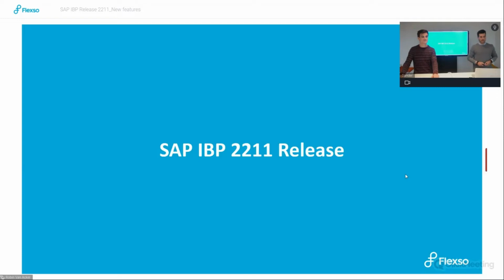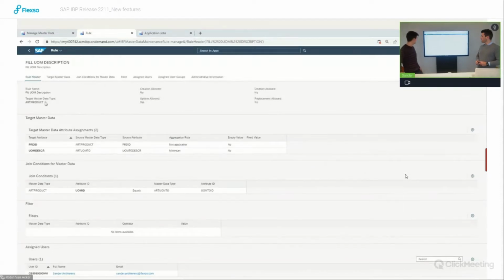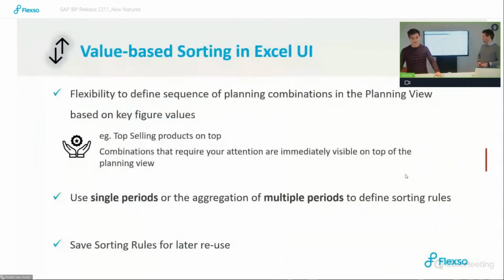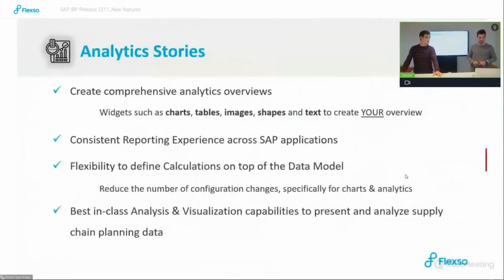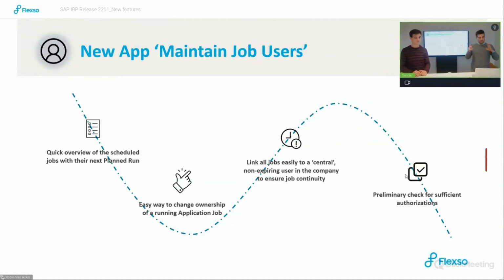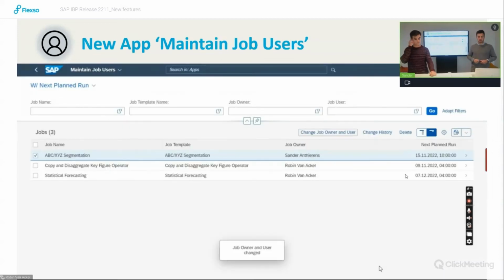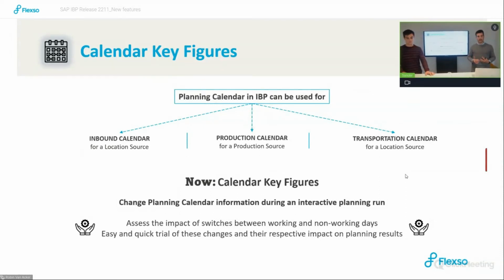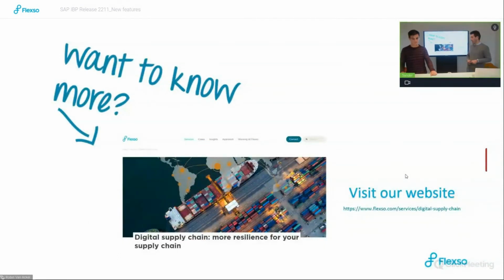SAP IBP Release 2211 - Experts highlight 5 features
SAP has revealed the 2211 IBP release!

Sander and Robin, our Flexso Digital Supply chain experts, have gone through the newest features within the new november release and carefully selected 5 new functionalities within your SAP IBP modules which could revolutionize your planning workload.

Discover the different features/ Chapters:

00:00 – Introduction

00:47 – Rule-based Master Data Maintenance

03:19 – Value-based sorting in Excel UI

05:00 – Analytics Stories

06:20 – 'Maintain Job Users' App

09:47 – Calendar Key Figures

12:40 - Want to know more?